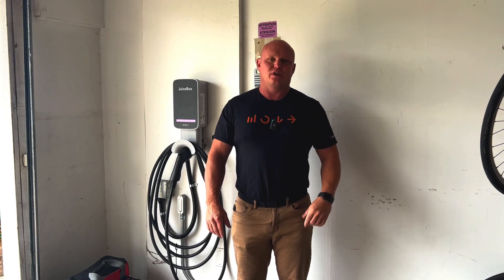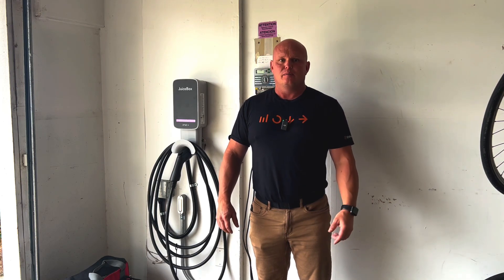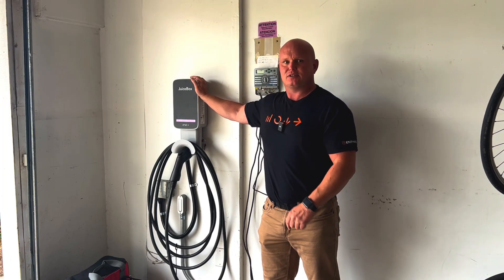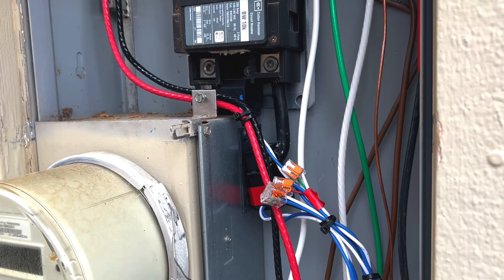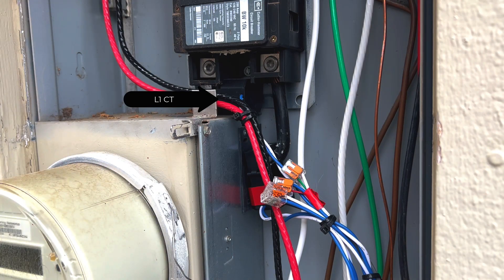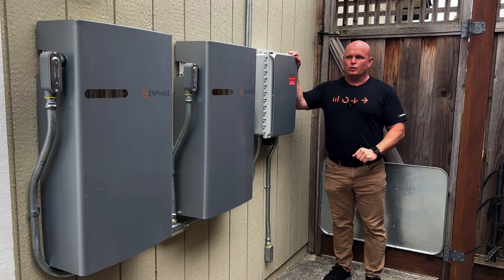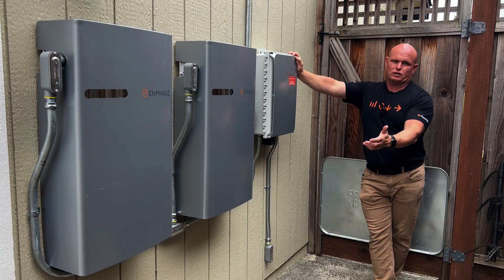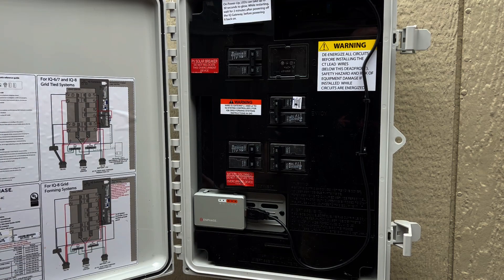Enphase IQ EV charger installation with grid tie solar and storage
I worked with Northern Pacific Power to install the new Enphase IQ EV Charger on a grid tie PV with storage site to show the process as well explain some of the products requirements.

The Key take aways should be that when installing the IQ EV Charger, if you want to be able to utilize the excess solar that is available after supplying the homes loads and batteries if installed, Consumption CT's will need to be installed and will have to capture all the loads including the EV.

This IQ EV Charger is for charging only and is not Bi-Directional, the batteries will be the only storage on site that will be able to support loads while the grid is present.  This configuration is considered Grid Tied Storage and is the new method we are expecting to see in California for NEM 3.0 installations.

Follow @enphasej on Instagram for more content!